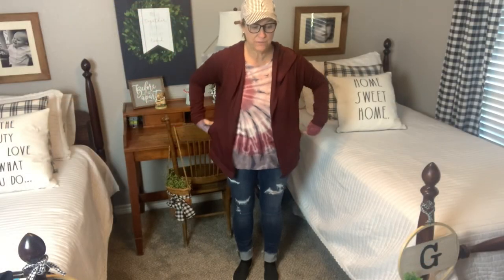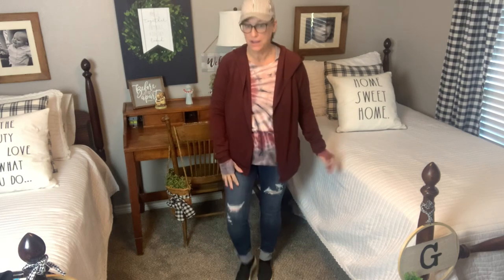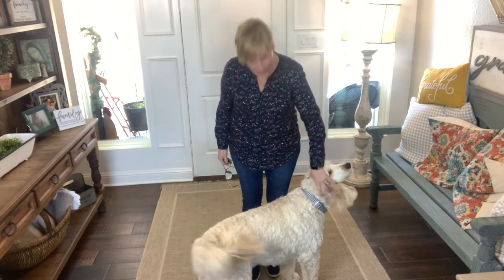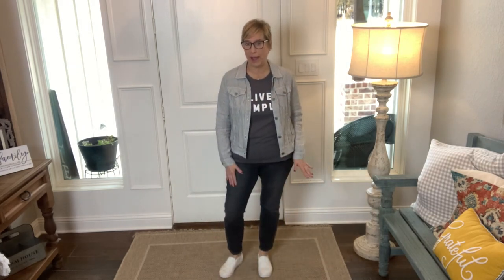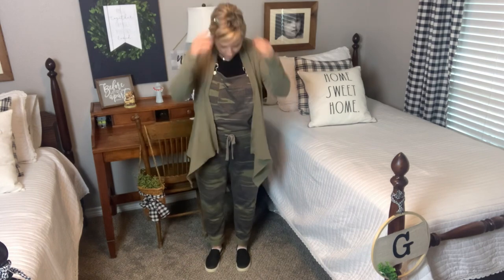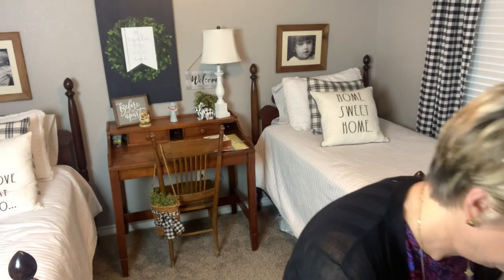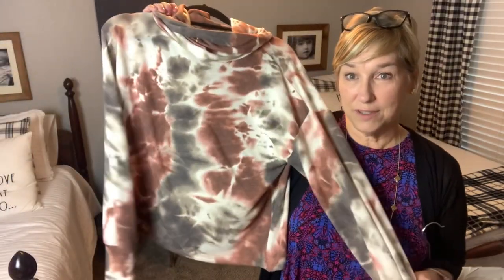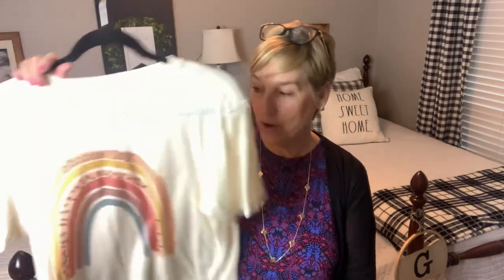What I Wore and Kept Last Week / OOTD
Thank you for joining me for a fun video highlighting what I wore and kept last week!  We do lots of unboxings here, sprinkled with some shopping hauls, my doodles and my health journey!!

I am happy you are here😊